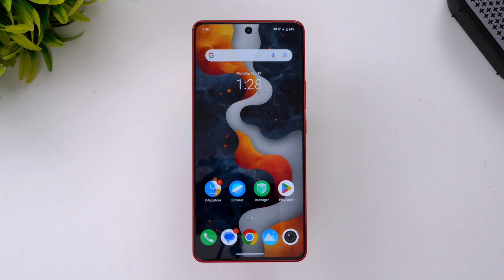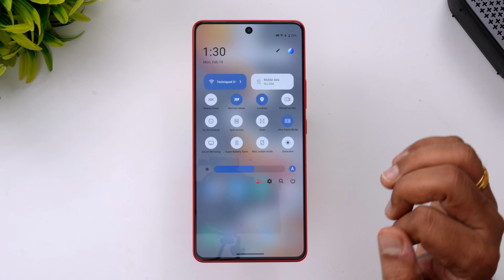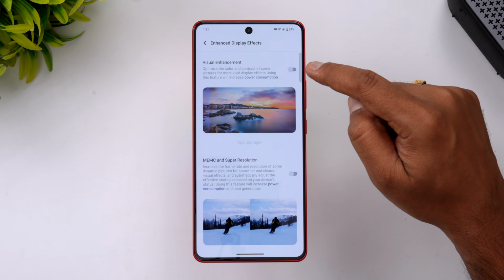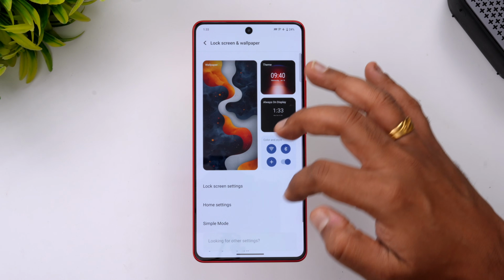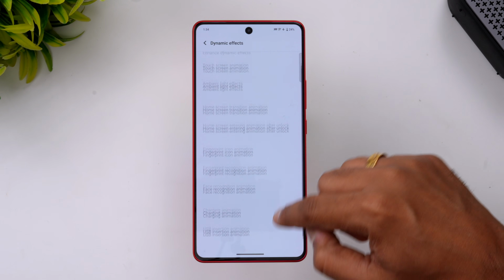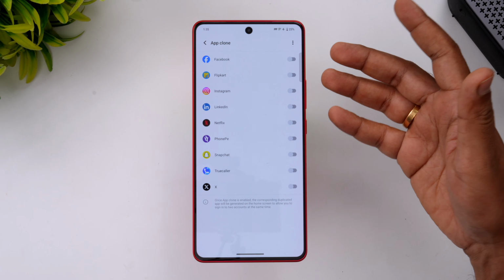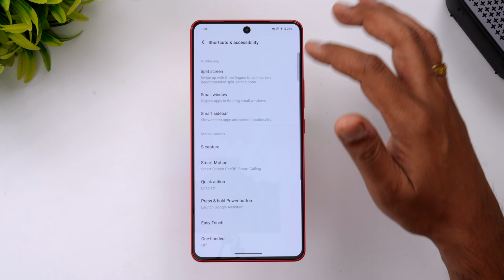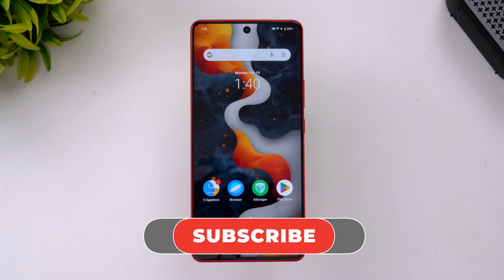40+ iQOO Neo 9 Pro Tips and Tricks | FunTouch OS 14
iQOO Neo 9 Pro Tips and Tricks | FunTouch OS 14